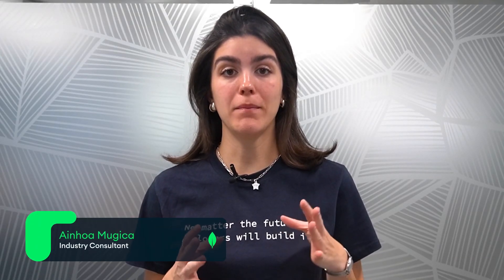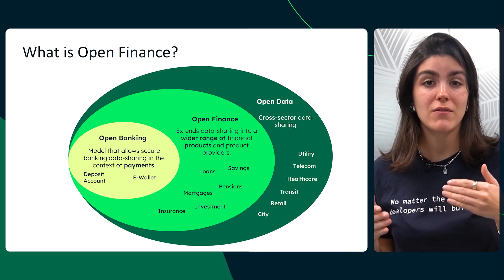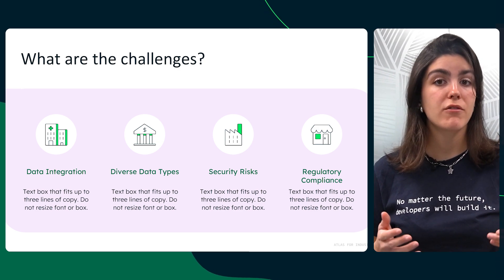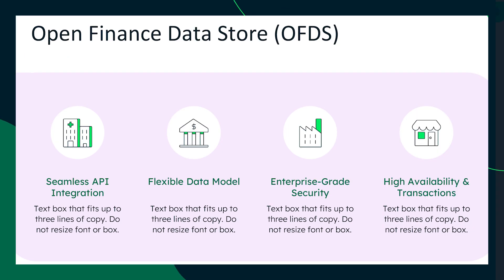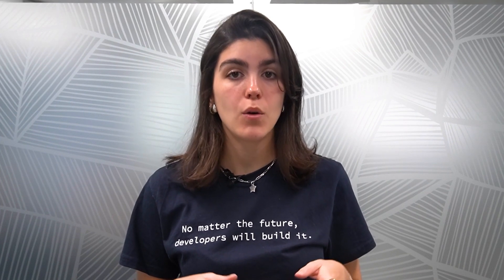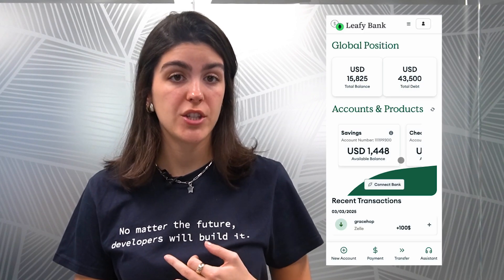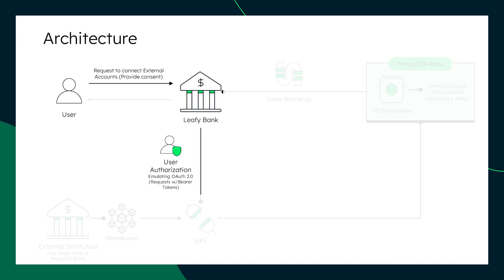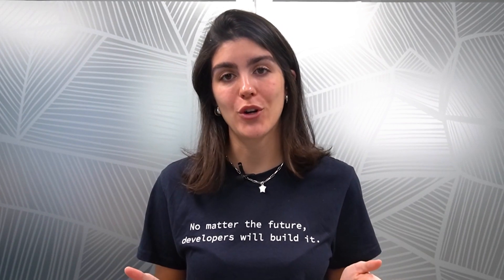Demo: Embracing Open Finance Innovation with MongoDB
Open finance is transforming banking, but data integration, security, and compliance make it challenging. This video explores how MongoDB solves these issues with seamless API integration, flexible data handling, and enterprise-grade security—plus, a live demo of Leafy Bank’s open finance solution.